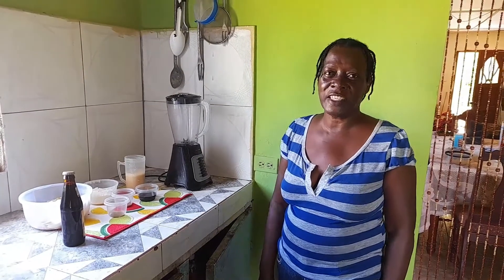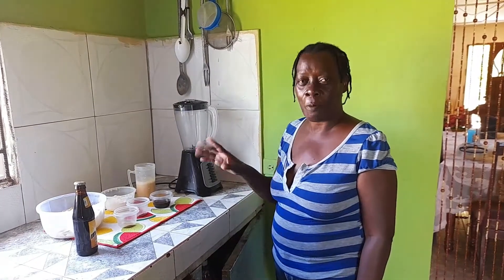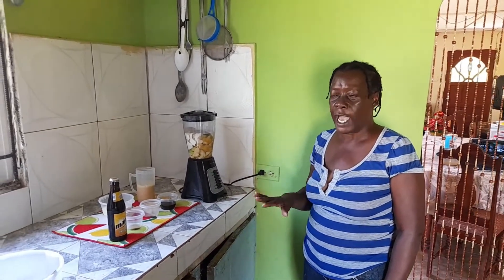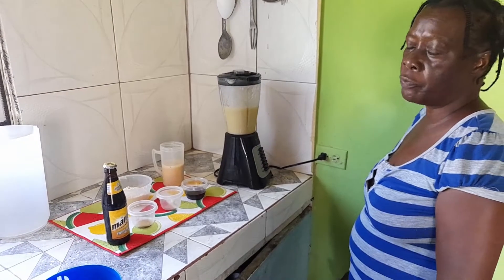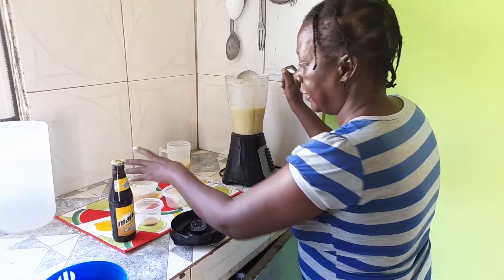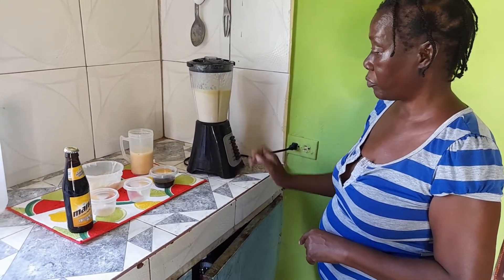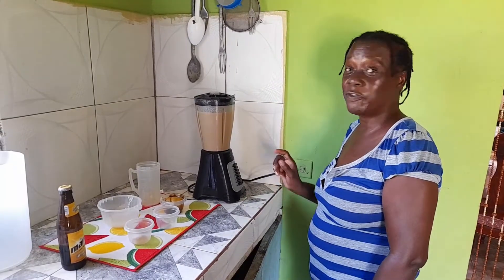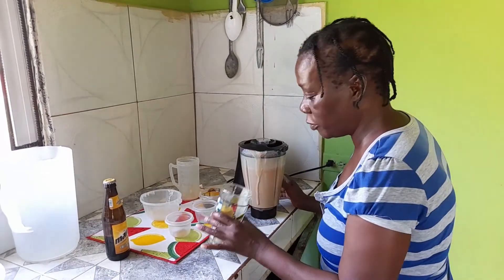Sharing my Recipe for Guava Punch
Ingredients:
Peeled Guava
2 Tablespoon Lasco
1/2 Teaspoon Cinnamon Powder
1/2 Teaspoon Nutmeg
2oz Molasses